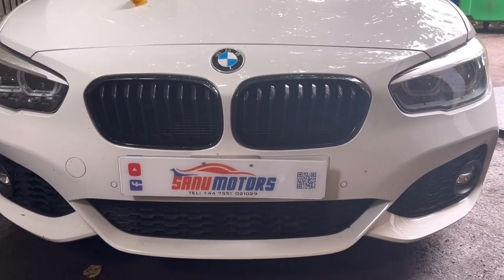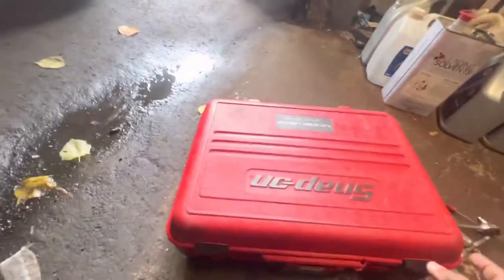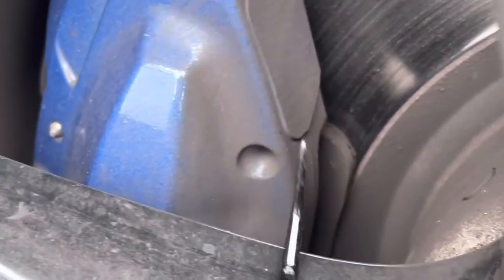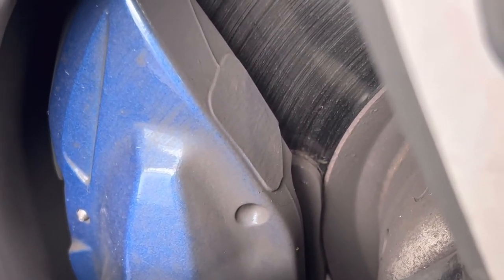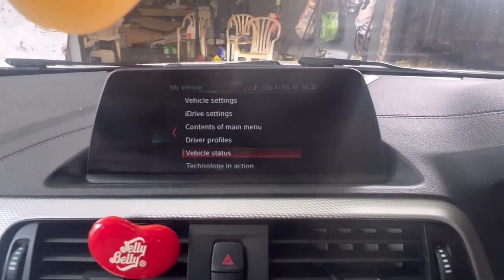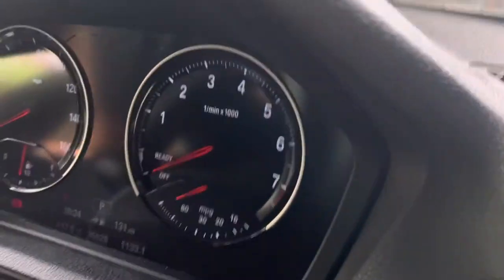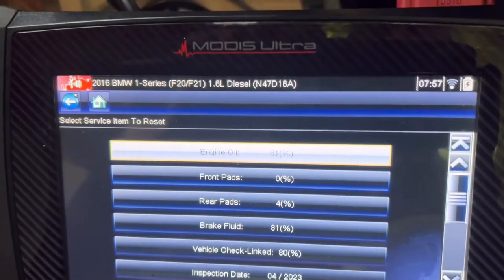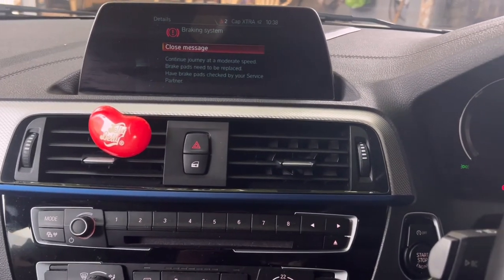HOW TO CHECK BRAKE PADS THICKNESS ON BMW